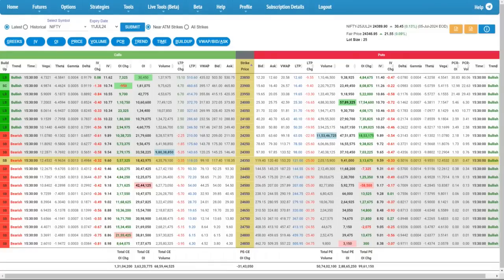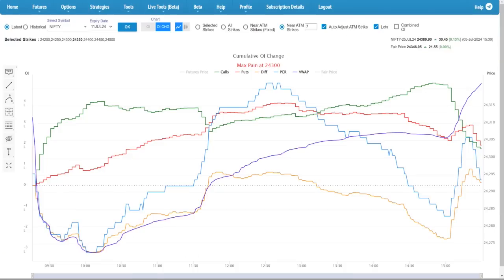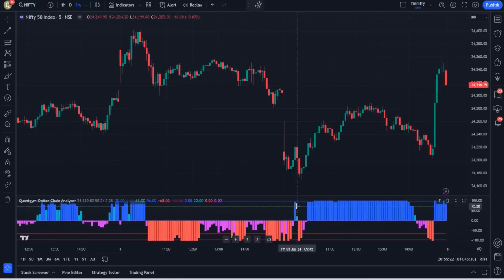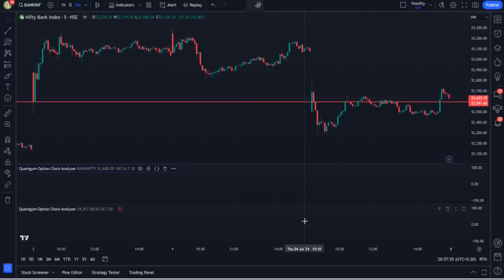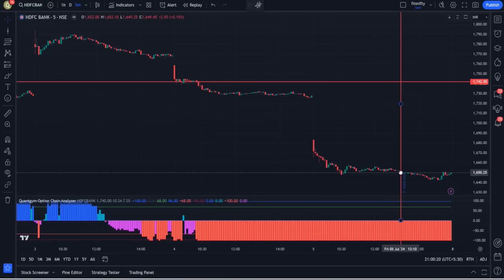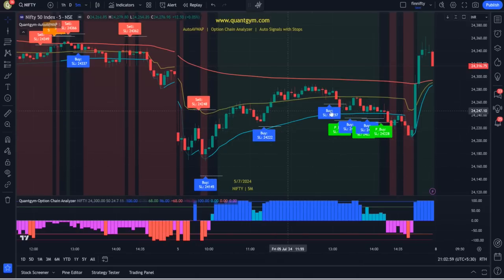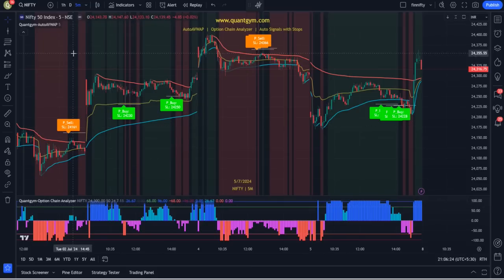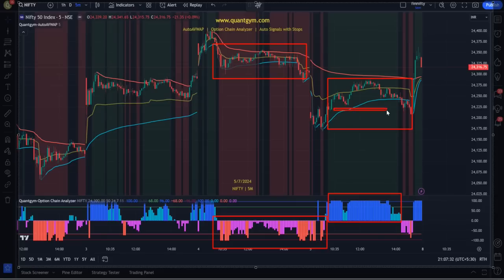Option Chain Analyzer : India's first Option Chain Indicator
AVWAP Navigator: Mastering Day Trading and Scalping 🗺️🔍📈
   - Navigate the complexities of trading using AVWAP as your compass. For day-traders and scalpers, this course and tools reveals how to leverage AVWAP effectively.

1. **VWAP and AVWAP Demystified**
   - Discover how institutions wield VWAP and why AVWAP is their secret weapon.
   - Uncover the power of using high, low, and hlc/3 as AVWAP sources.

2. **AVWAP vs. Simple VWAP: The Unfair Advantage**
   - Dive deep into why AVWAP outshines its simpler counterpart.
   - Learn precise entry and exit points based on AVWAP analysis.

3. **Strategic Trading Techniques with AVWAP**
   - **Strategy 1**: Ride pullbacks from significant highs and lows.
   - **Strategy 2**: Execute breakout/breakdown trades with confidence.
   - **Strategy 3**: Capitalize on major shifts in options open interest.

4. **AutoAVWAP Indicator Unleashed**
   - Explore the features of our cutting-edge AutoAVWAP indicator.
   - Witness how it automates Strategies 1 and 2 seamlessly.

5. **Fine-Tuning Your Trades**
   - Decode normal and pullback signals like a pro.
   - Master risk-reward dynamics for smarter trade selection.

6. **Options Chain Analyzer Insights**
   - Set up the Options Chain Analyzer (OCA)for precision.
   - Identify high-probability signals that lead to profits.

7. **Synergy: AutoAVWAP and OCA**
   - Combine tools for a trading edge that sets you apart.
   - Navigate the markets with confidence.

8. **Cash Stocks and Beyond**
   - Apply AutoAVWAP to cash stocks—unlock hidden opportunities.

9. **Option Charts: Scalping **
   - Harness AutoVWAP's magic in options trading.
   - Scalp like a pro and ride trends to success.

10. Full indicator access for 6 months. Then renewable every 6 months on a chargeable basis.

11. This is purely a day-trading and scalping method. Cannot be used for any positional trades

12. Since knowledge cannot be taken back, no refunds under any circumstances after subscription.

13. There is no LIVE handholding, analysis will be shared post market closing.
No tips, no recommendations, no advisory will be given.

 Happy trading! 📊🚀🔍